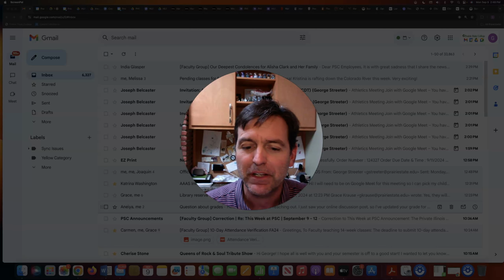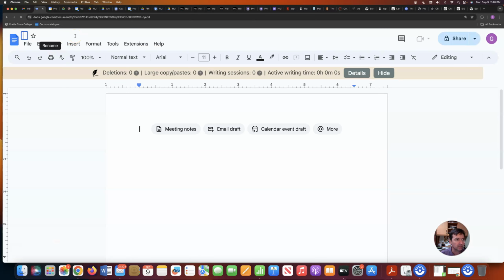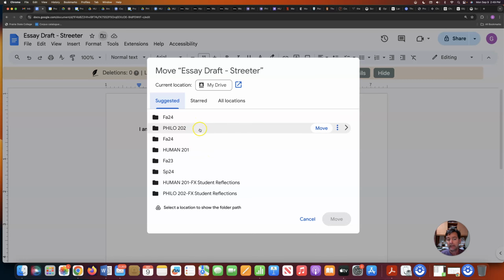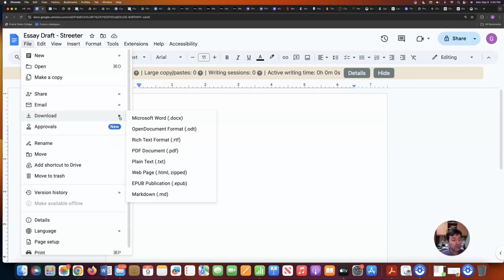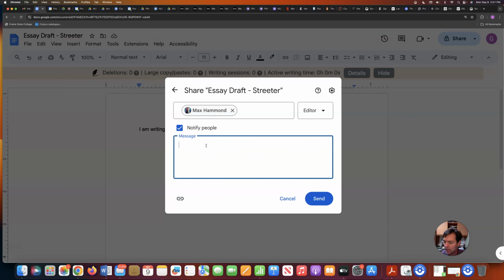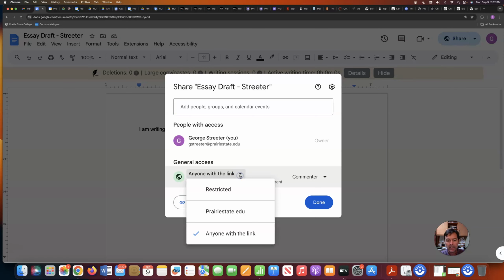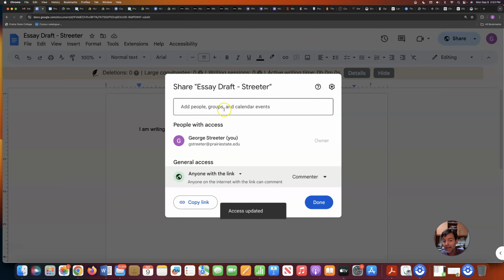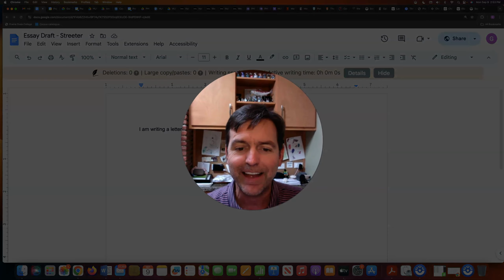How to Create and Share Google Docs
This video explains how to create and share a Google Doc for this class.